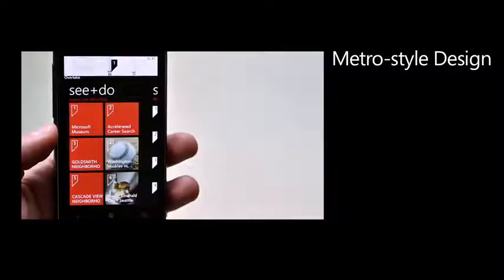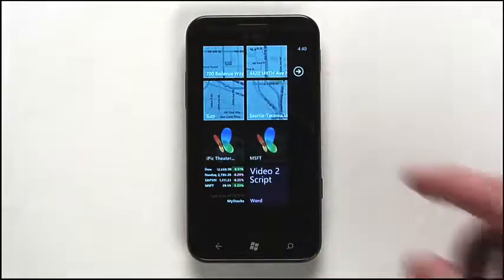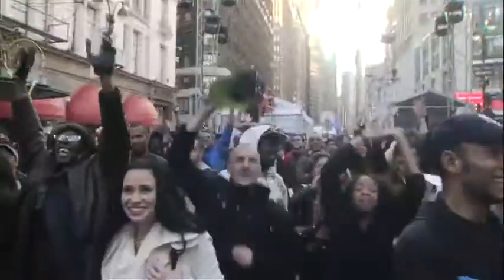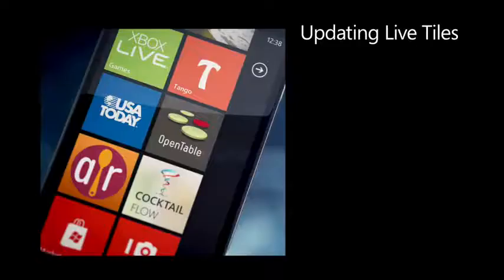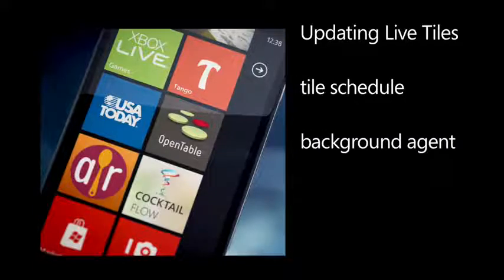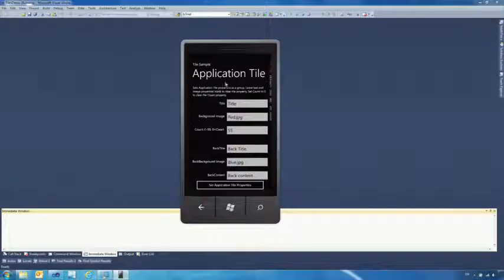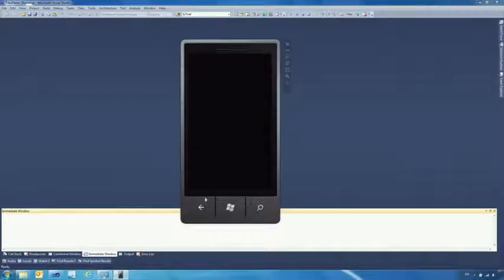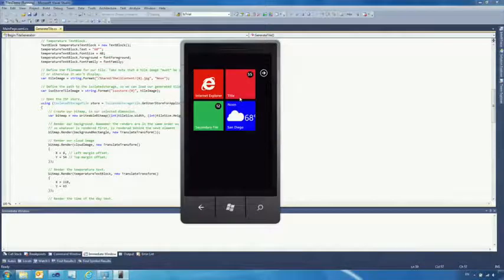How to develop a Windows Phone app in 30 days - Week 2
How to develop a Windows Phone app in 30 days

Now that you have taken on the 30-day challenge to build a Windows Phone app, let's get down to the brass tacks. How to start? What happens next? Where to get a device to test your app? How to make money on your app? Help is at hand at each step of the way. The schedule below highlights themes and how you can make the most of each week with training, resources and support. Your journey begins here.